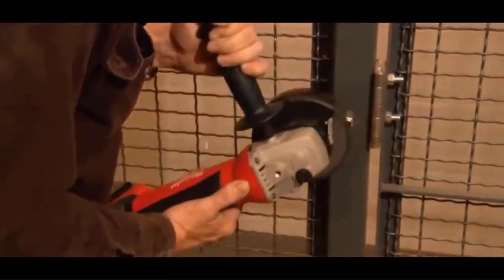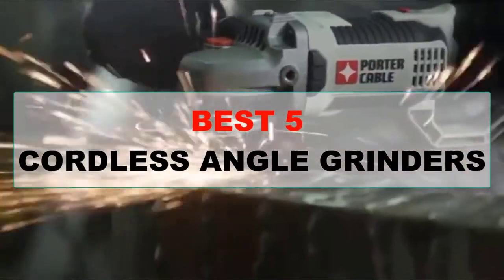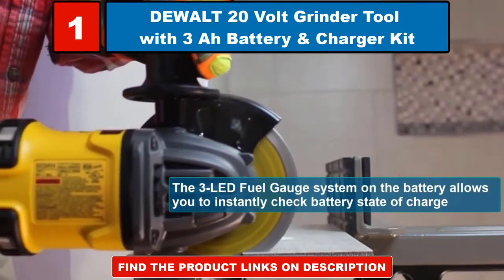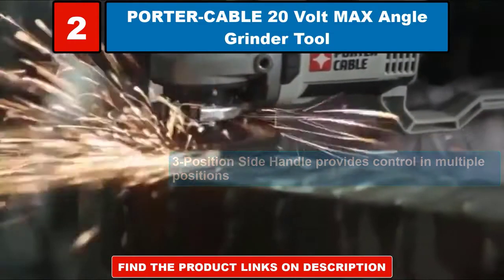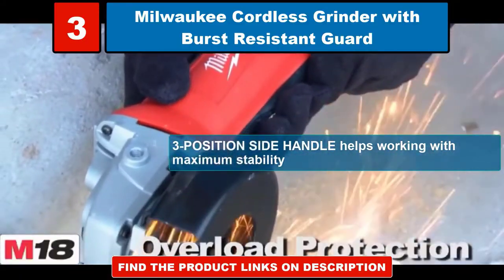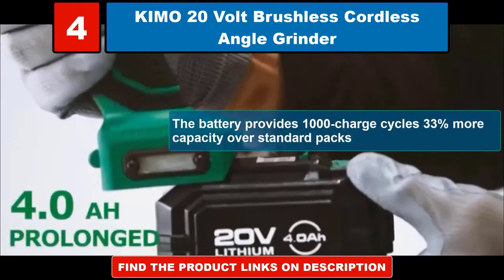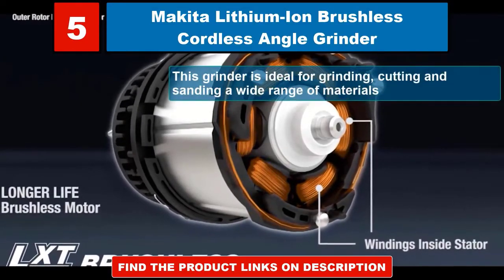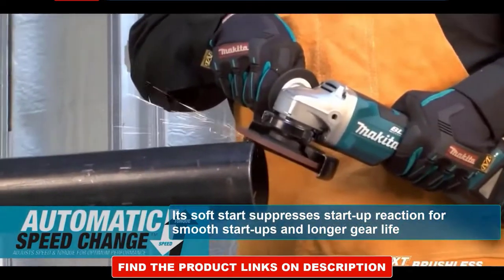Best Cordless Angle Grinder Reviews 2022 [Top 5 Grinder]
Angle grinders are one of the essential power tools for any homeowner, handymen or professional contractor.  You can use them to grind, cut, file, and sharpen, and their portability allows you to use them anywhere.

They are perfect for cutting and grinding off excess material at lightning speeds. A cordless angle grinder is dominating the professional market, which makes it one of the most popular tools in the world.

You can easily use a cordless angle grinder for cutting or roughing any material you want, and almost all kinds of it are portable and lightweight, so you can use it anytime without facing any problems.

In this Video we tried to give review about some top best_cordless_angle_grinder in 2022 on the market which will help you to choose the perfect cordless angle grinder for any work.

"Here Are 5 Best Cordless Angle Grinder Reviews 2022 [Top 5 Grinder]"

1. DEWALT 20V MAX XR Brushless Cordless Angle Grinder

2. PORTER-CABLE 20V MAX Cordless Angle Grinder

3. Milwaukee 2680-20 M18 Cordless Angle Grinder

4. KIMO 20V Brushless Cordless Angle Grinder

5. Makita XAG04Z Brushless Cordless Angle Grinder